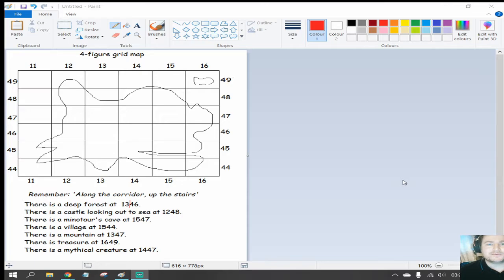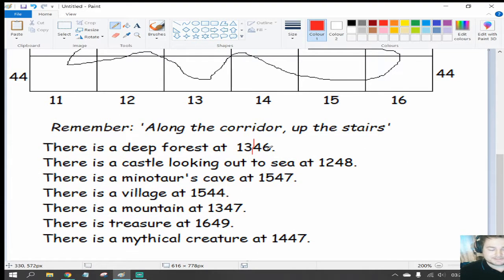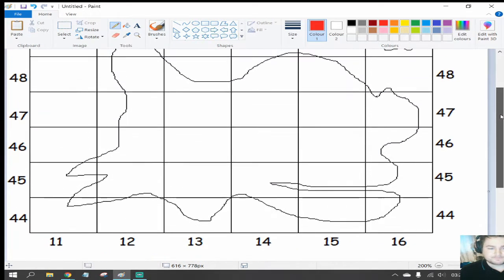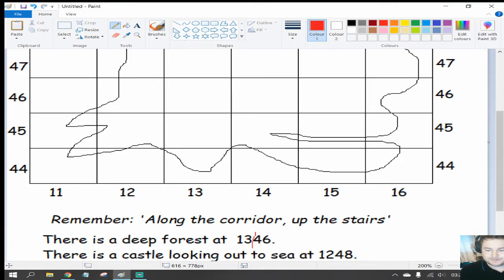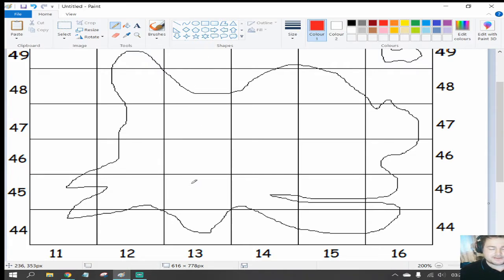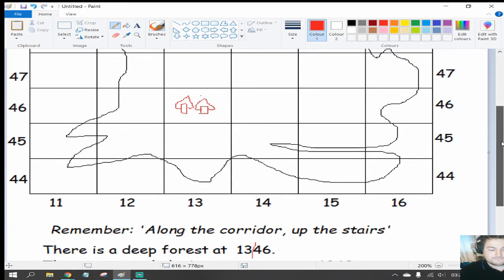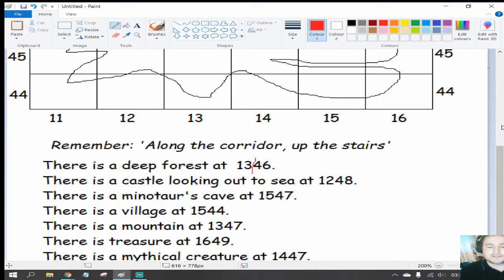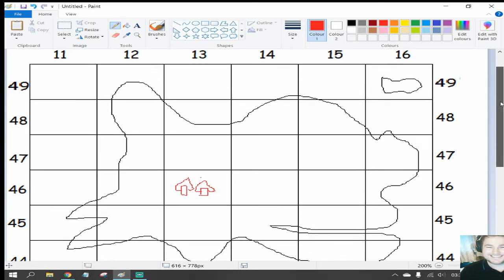Y3 - Geography - 12 01 21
Tuesday's (12th Jan) Year 3 Geography lesson